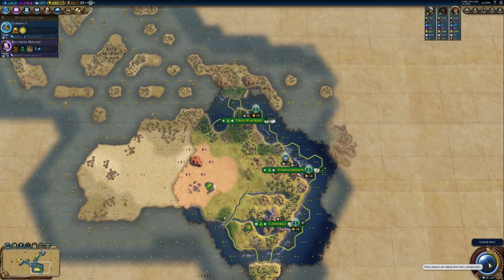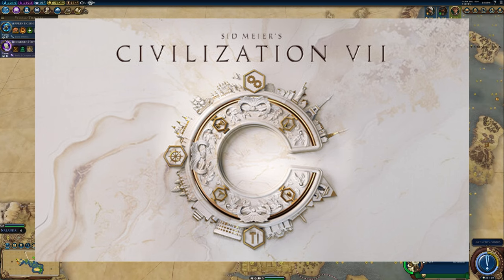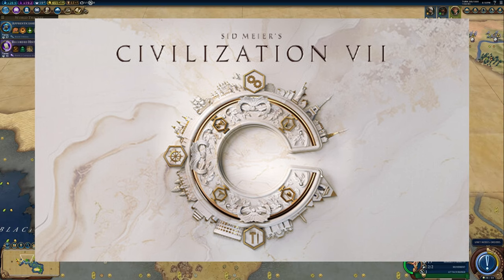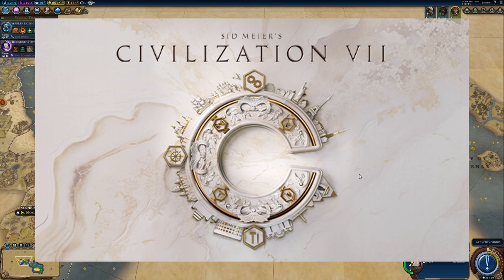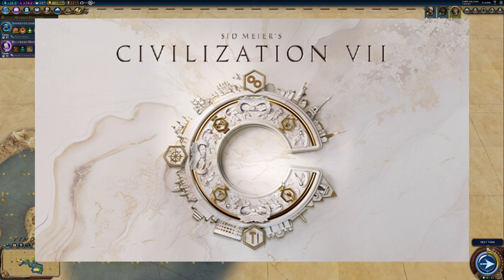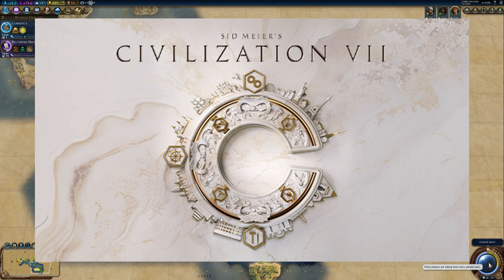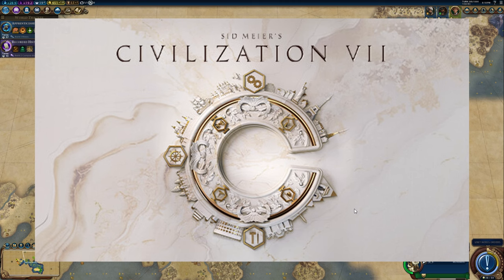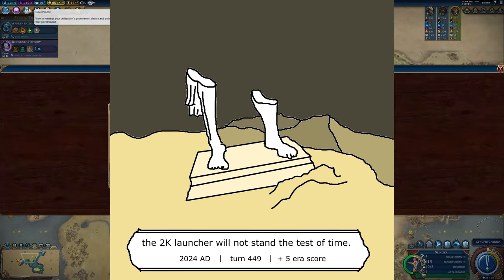Daily Sid Meier's Civilization 7 News - Day 205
Drop all your speculation down below ⬇️⬇️  - so it shall be.